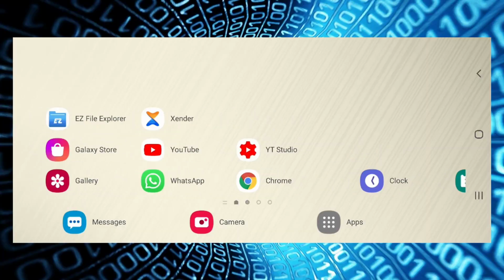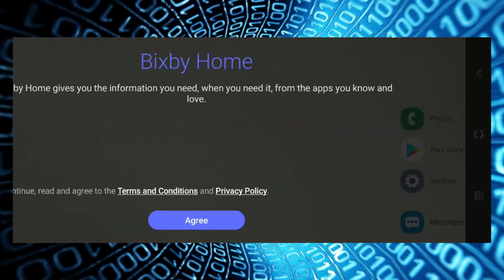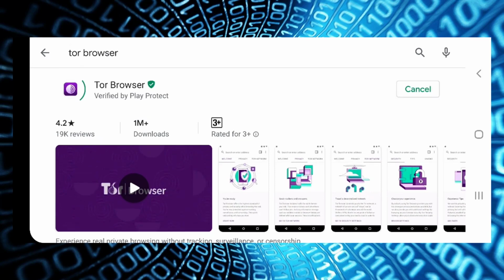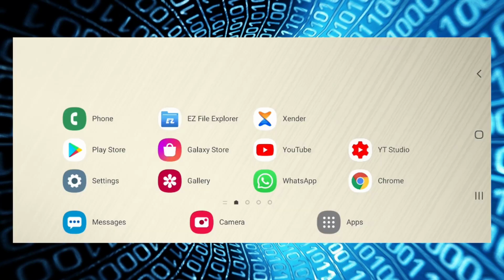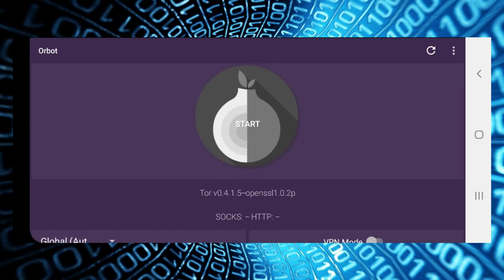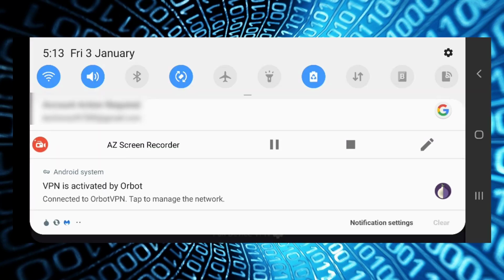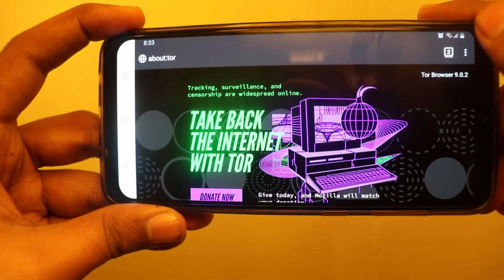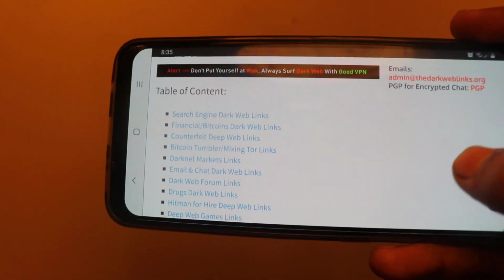How to use Tor Browser Safely on Android 2023 (**UPDATED**)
Hi there first of all I welcome you here on my Channel

In this video I will show you how to use Tor on your Android , I will show you the complete steps in this video